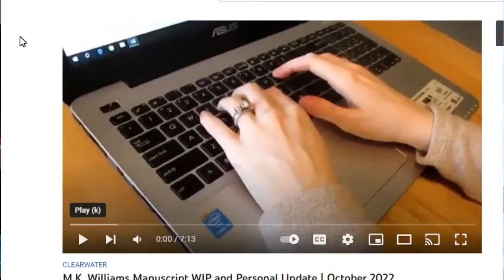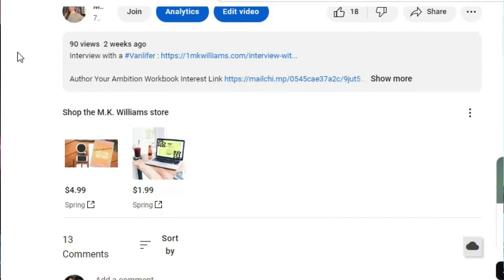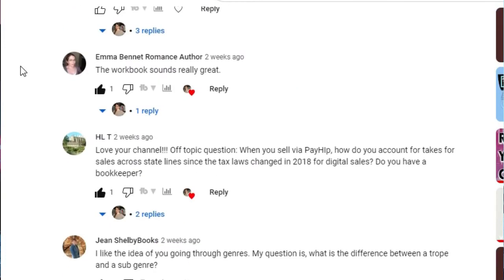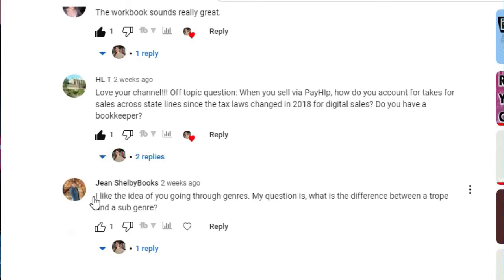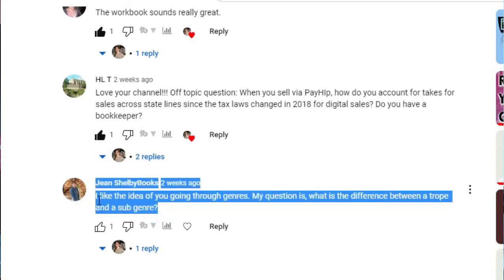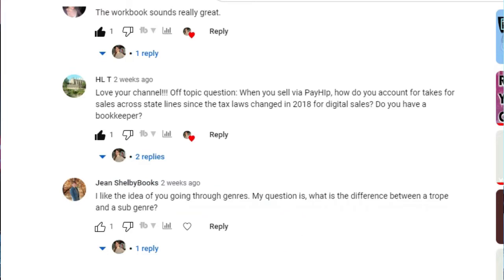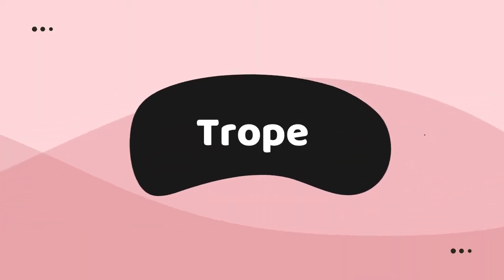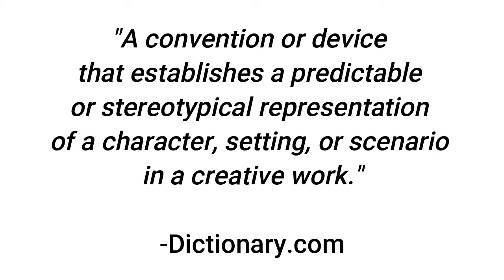What is the difference between a trope and a subgenre?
Let’s start with the definitions:

“a convention or device that establishes a predictable or stereotypical representation of a character, setting, or scenario in a creative work”
There were actually quite a few definitions. And I think that is where new authors or non-authors get confused when those in the writing community discuss tropes. I think the term itself has a negative connotation. Which I don’t think it deserves.

Because at the end of the day, so many stories, can be broken down into some of these recurring conventions and themes. Some readers will pick a book, or not pick it, based on the trope. And just like there are certain standards to define the genre, you have certain reader expectations to meet with the trope. Some of these will carry through the full line of the story, some are devices for the inciting incident of the story

Here are some examples of common tropes:
Fiction tropes:
Damsel in distress
Orphaned child with superpowers
It was all a dream
Romance tropes: holy moly! Are there ever romance fiction tropes:
Friends to lovers
Enemies to lovers
Fake-dating
SciFi tropes
The aliens are humans
Lost in space

Those are all story devices, character archetypes, or other mechanisms to start your story or complete one element of it.

The subgenre however is the division within your larger genre:
: a genre that is part of a larger genre

Romance Subgenres
Historical romance
Contemporary romance
Billionaires

SciFi Subgenres
Time travel
Apocalyptic/post-apocalyptic
Action/Adventure

You can find the trope “friends to lovers” in books in each of those romance subgenres. The subgenre tells us the overall category of the story. People who like historical romance may not like billionaire romance, so when they browse for boosk they will look under the historical romance category. As they read the book description they may be able to tell that this will be a friends-to-lovers romance.

I hope this has helped to give you an idea of what these two items are, how they differ, and how both authors and readers use them.

📞You can actually do 1-on-1 coaching with me, learn more about the services available

Need help with your author business?
📈 You can book time with me to go over your author business and overcome your current roadblocks